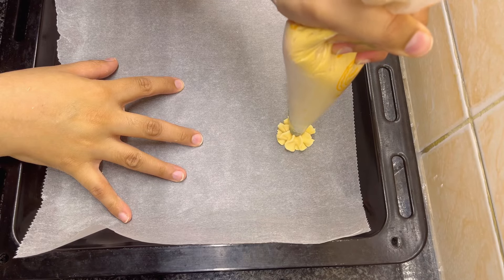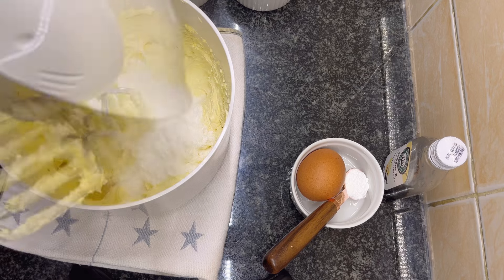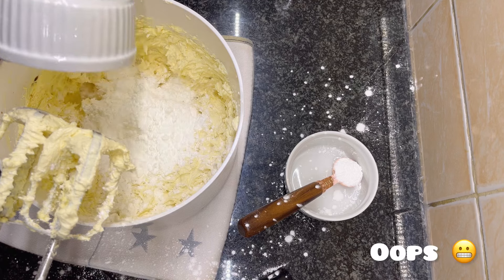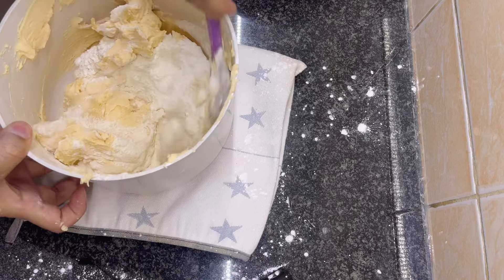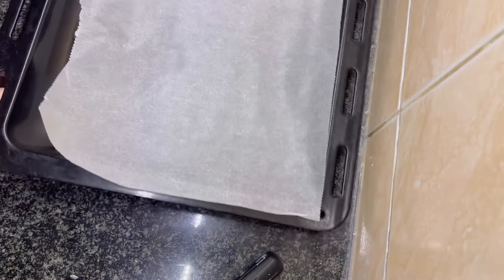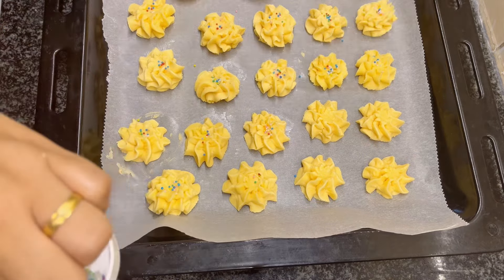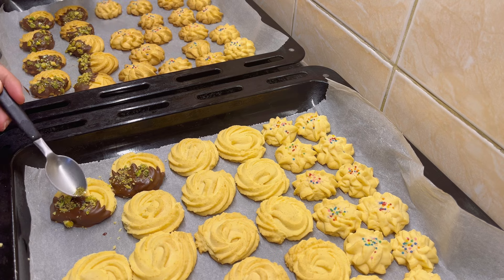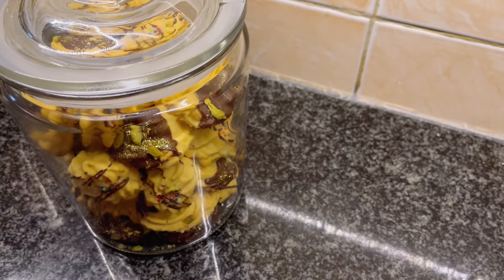Check out this Soft, Buttery, & Delicious Custard Cookies Recipe | Perfect Tea Time Recipe